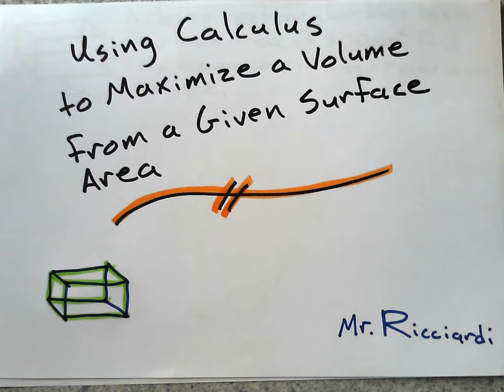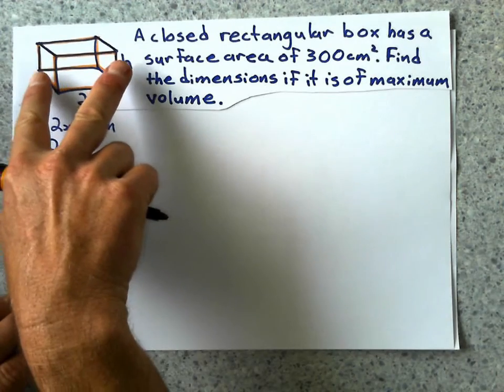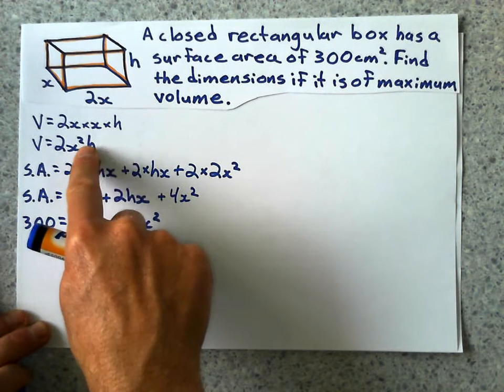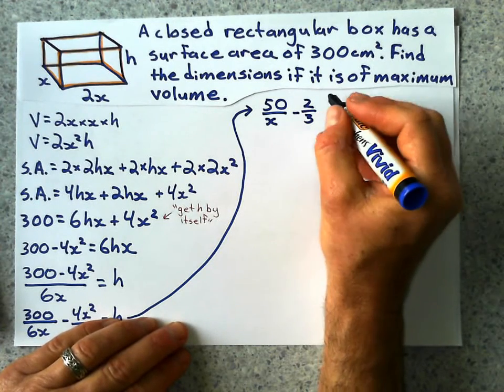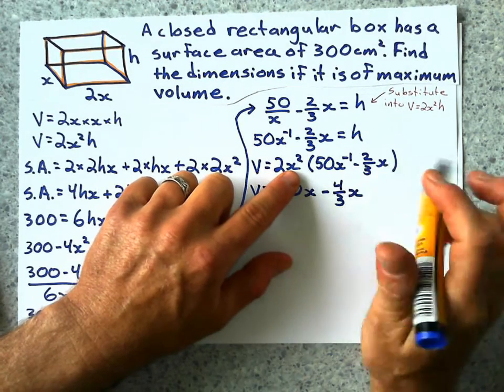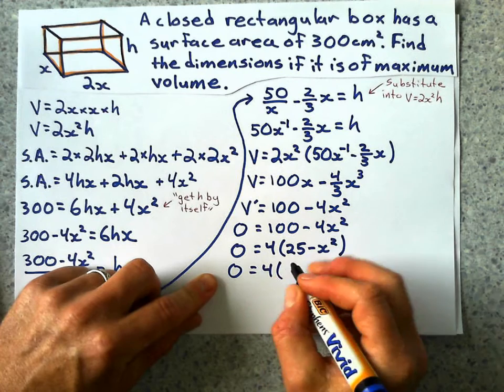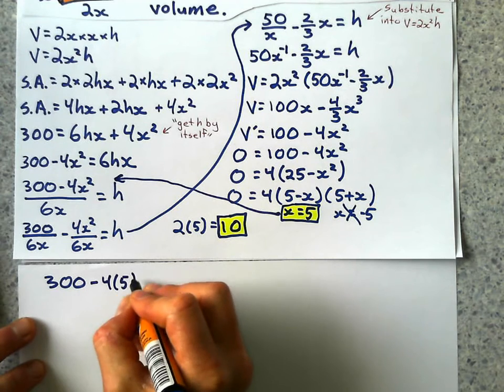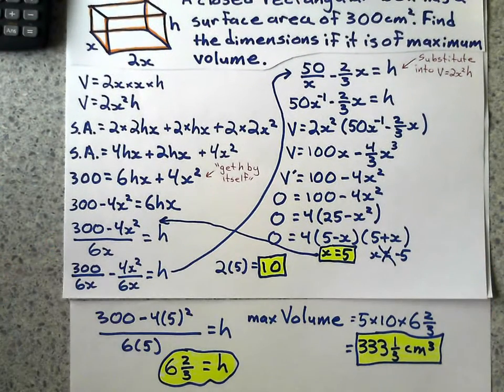Finding the Maximum Volume with a Given Surface Area of a Rectangular Prism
What is the maximum volume you could have for a rectangular box if you are given its surface area? This video shows you how to do it using calculus if you are given some information about its dimensions. Enjoy.